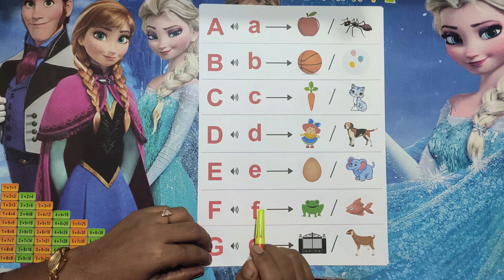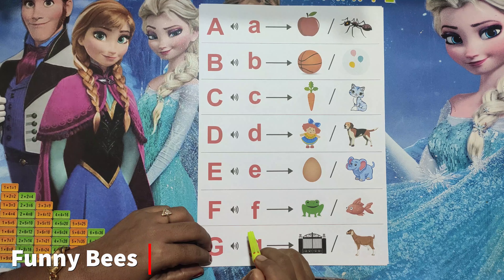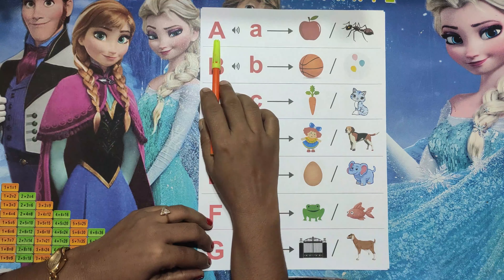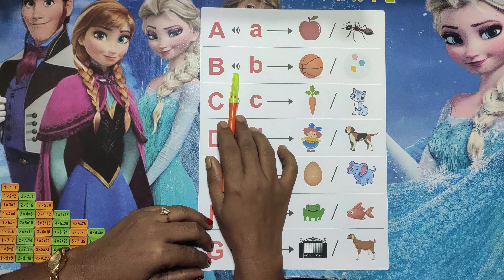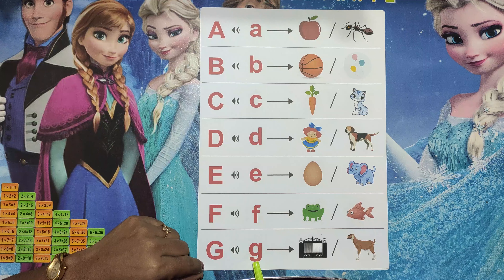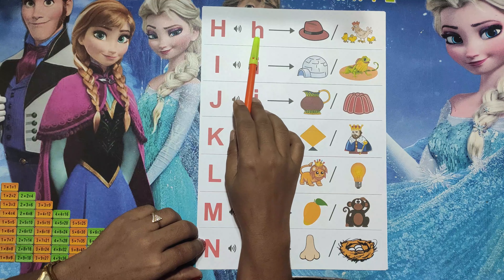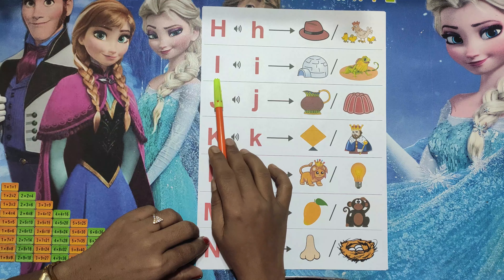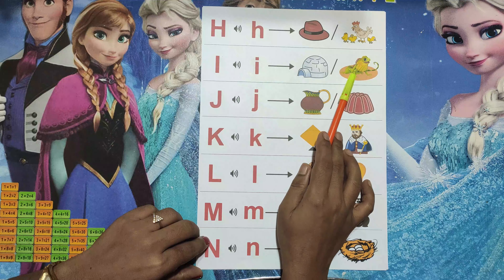Phonics Sounds of Alphabets for Kids | ABC Letter Sounds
Funny Bees presents you this video which can avail a diminutive kid to learn phonics sounds of alphabets. This is very important for kids learning so that they can start reading and spell English words. Once they learn sound of each letter it will be easy for them to understand the letter closely.